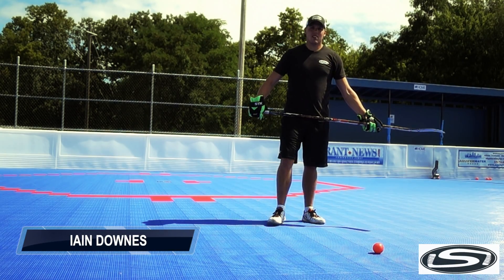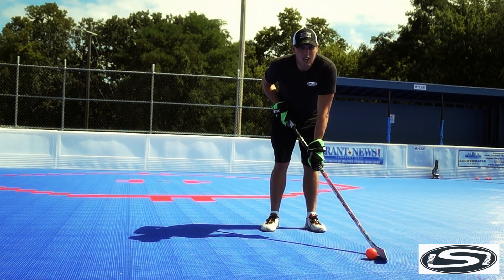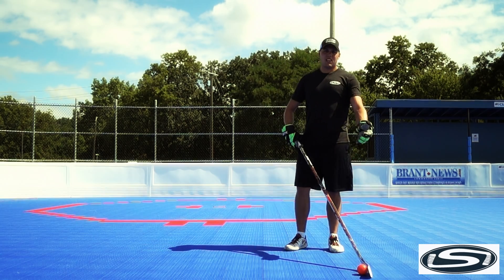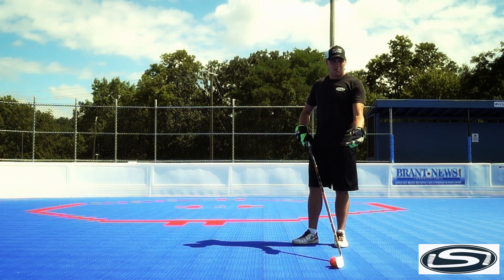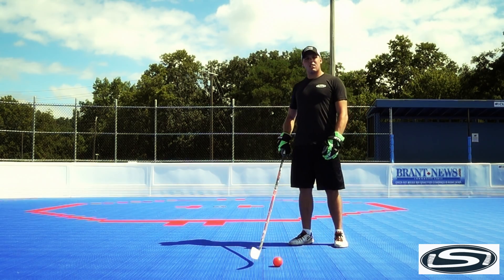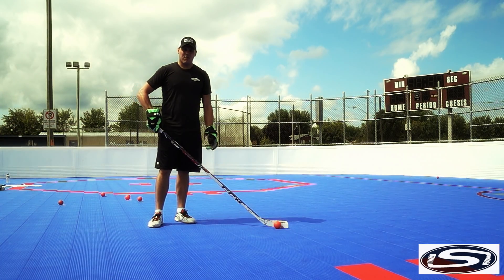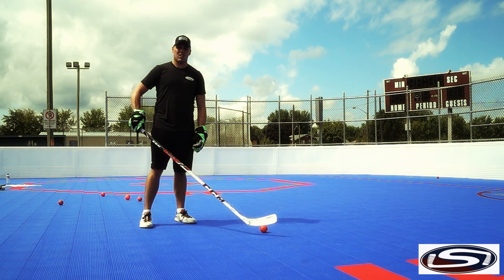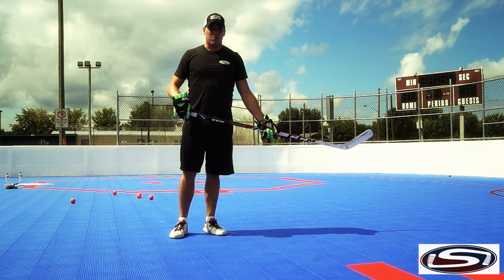Stick Skillz Ball Hockey (Shooting Accuracy)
Stick Skillz presents a step-by-step tutorial on the accuracy of shooting in ball hockey. The video will take you through strategies to improve your skill.